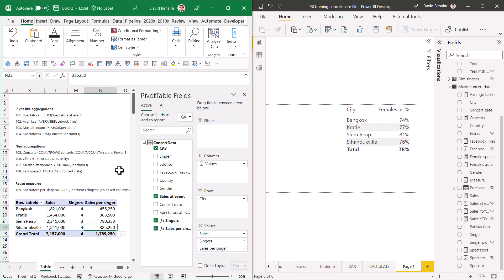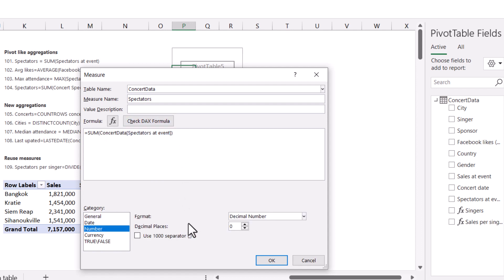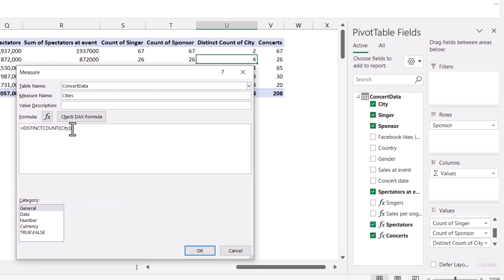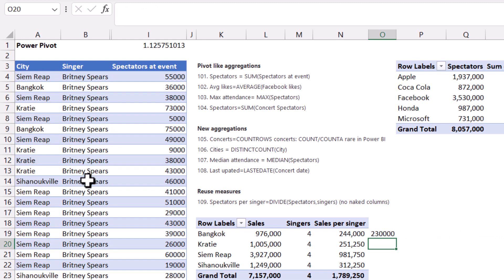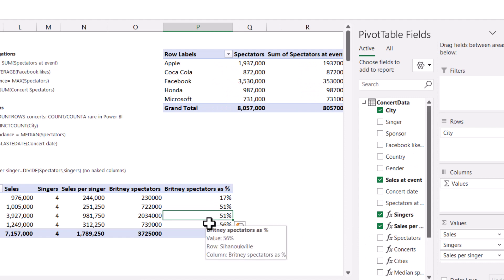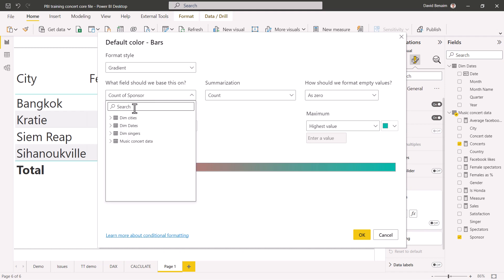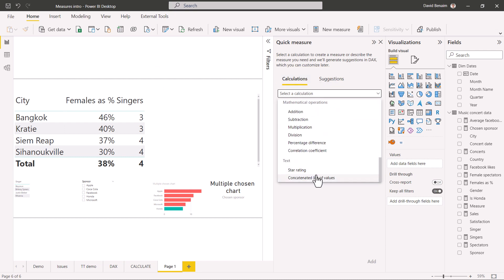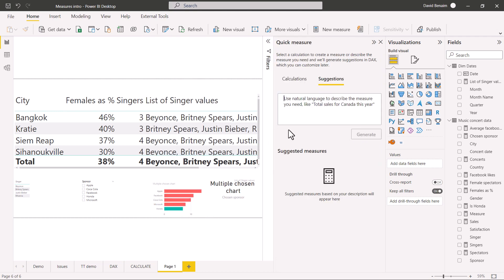DAX for the Excel user: Power BI & PowerPivot formulas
If you are looking to write custom formulas in PivotTables then DAX is the best way (PC only), it is the same coding language for PowerBI. Here I go through how to set it up in Excel & Power BI aimed at people who know Excel formulas well (SUMIFS, IF, & etc.). We go through functions which are:
- Excel like: SUM,
- Excel like but not in PivotTables: MEDIAN,
- Aggregations not in Excel: LASTDATE, DISTINCTCOUNT
- Super powered SUMIFS: CALCULATE
- Conditional: IF, VALUES, SELECTEDVALUE
- Quick measures including the brand new quick measure suggestions which will write code for you from natural language.
We will also go through concepts, such as implicit vs explicit measures or using aggregations around columns

Chapters
00:00 - Introduction
00:54 - Create data model
01:30 - Pivot like aggregations
02:20 - Implicit vs explicit measures
03:26 - DISTINCTCOUNT
04:27 - Add Power Pivot tab
05:06 - MEDIAN & LASTDATE
06:11 - CALCULATE (like SUMIFS)
08:48 - Power BI measures
09:38 - IF functions
11:01 - SELECTEDVALUE
12:36 - CONCATENATEIF & Quick measures